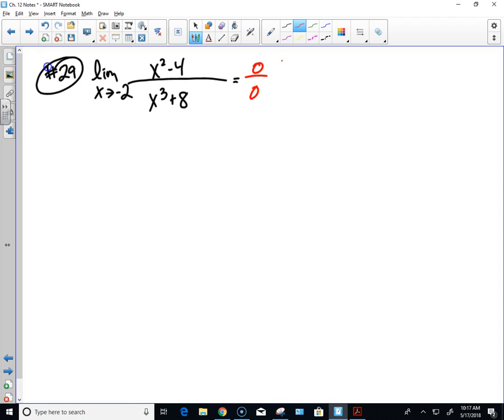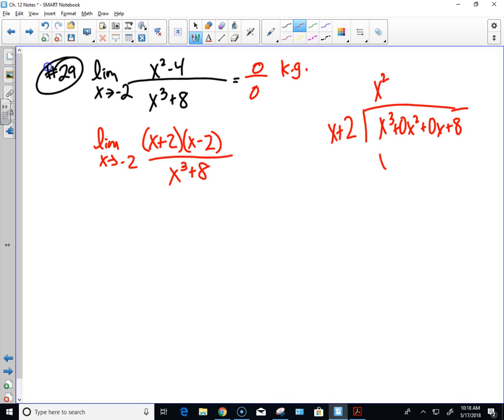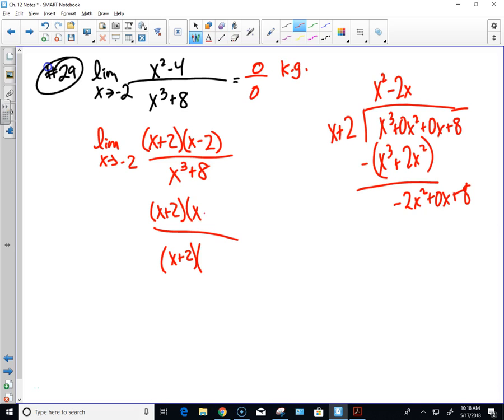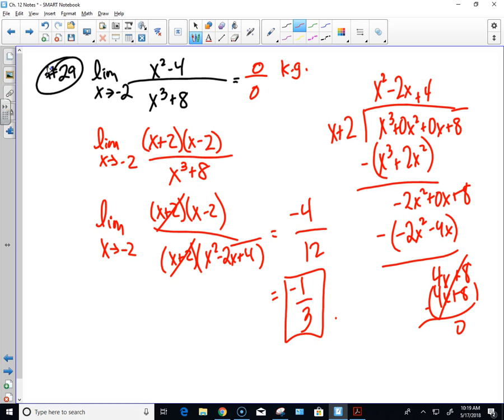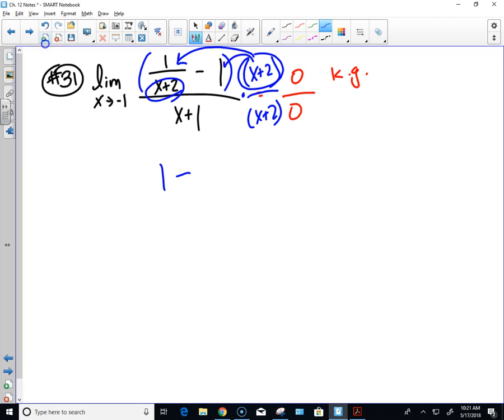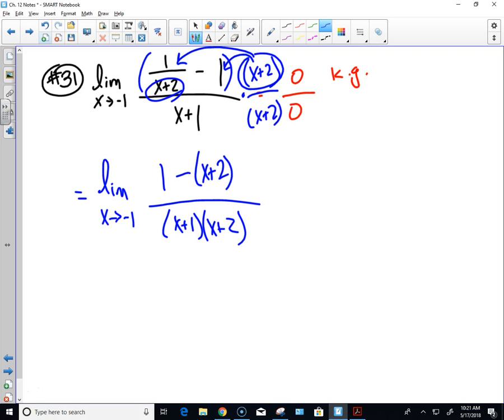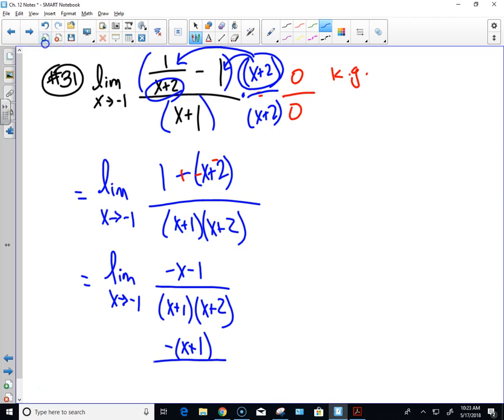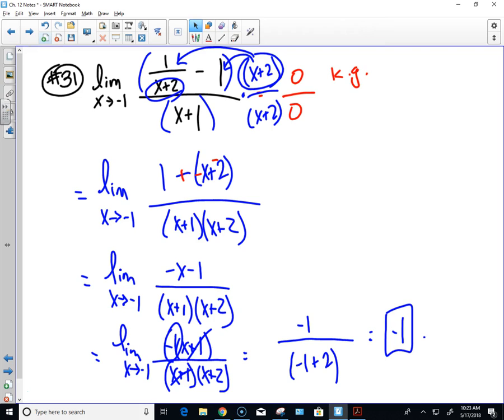HPrecalc 05 17 18